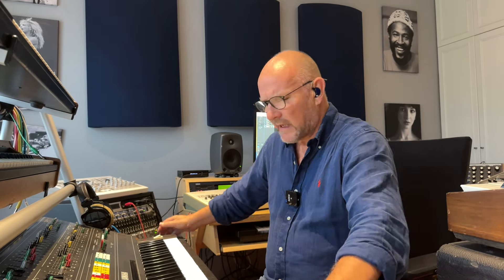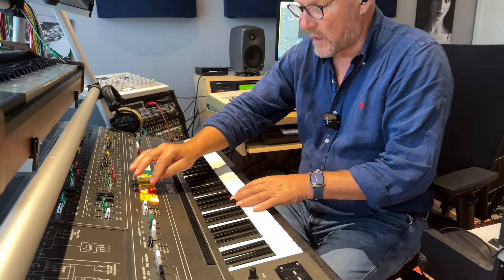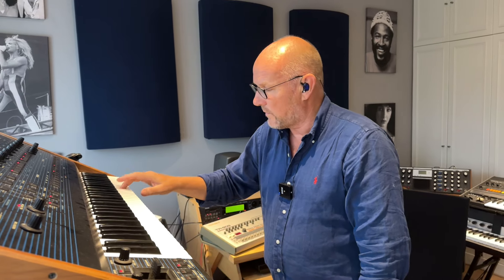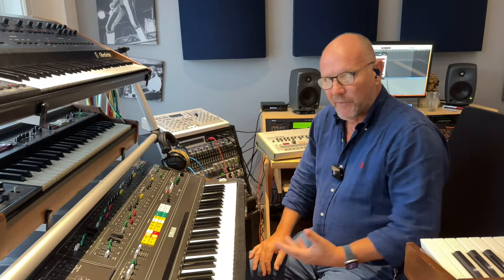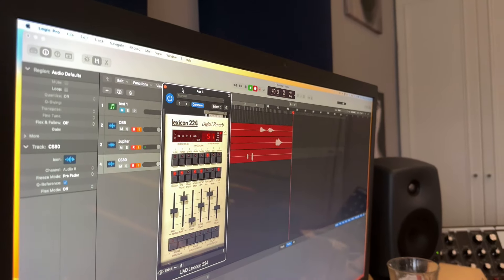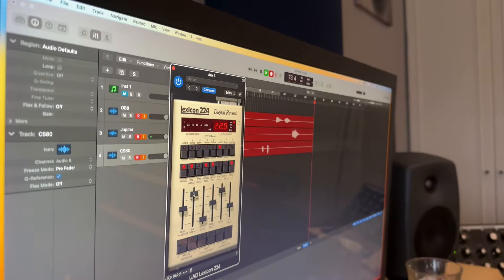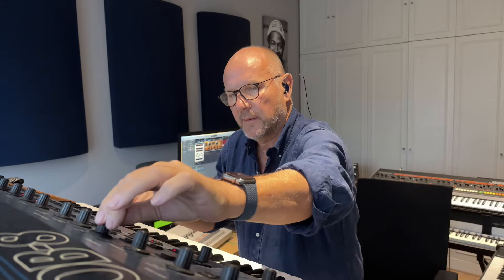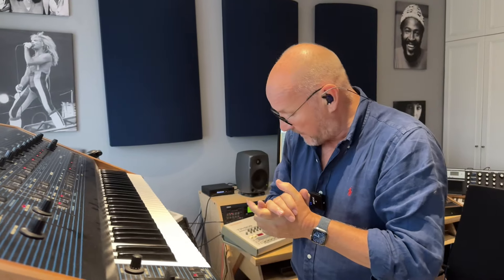How bad does a CS80 sound without effects?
In this video I will compare the sound of a CS80 with and without reverb and delay. You will be surprised - especially compared to Jupiter 8 en Oberheim OB8.